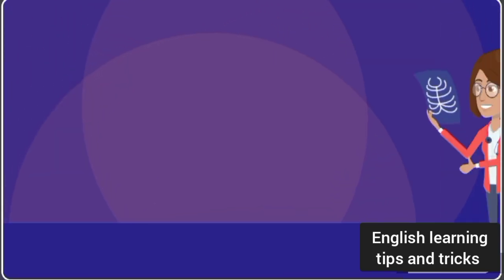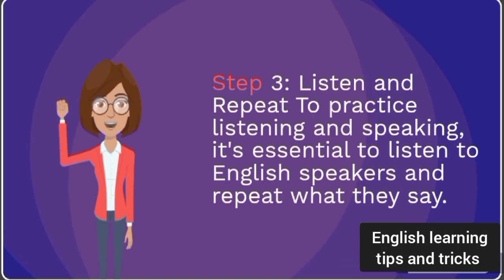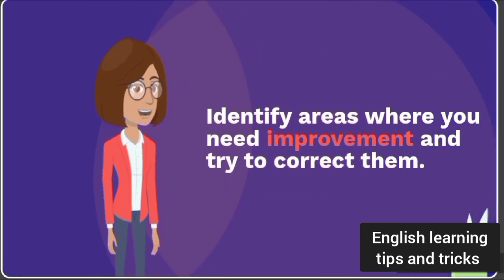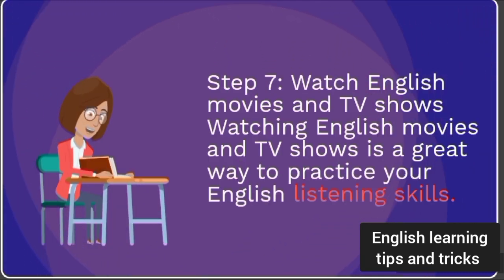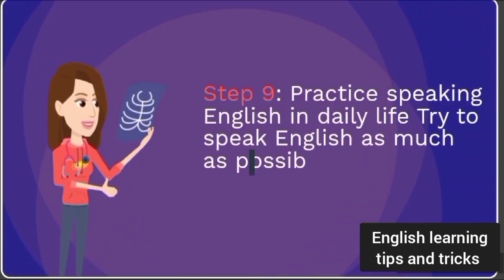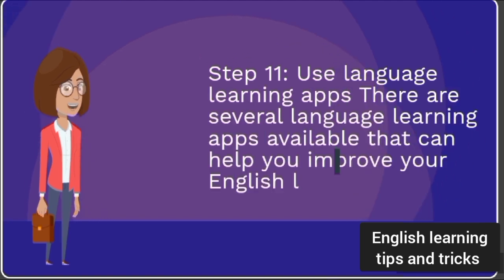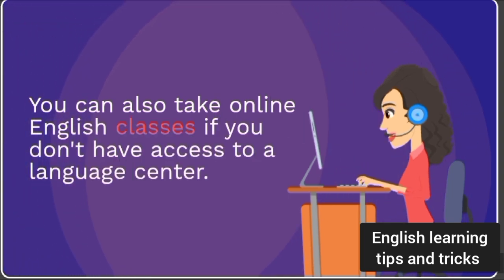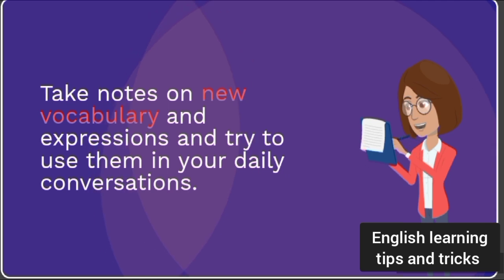TOP 15 TIPS & TRICKS TO IMPROVE YOUR ENGLISH LISTENING AND SPEAKING PRECTICE || english conversation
Are you struggling to improve your English listening and speaking skills? Do you find it difficult to understand native speakers or to express your thoughts fluently? Don't worry, in this video, we will shared 15 effective tips and tricks to help you become a confident and proficient English speaker.